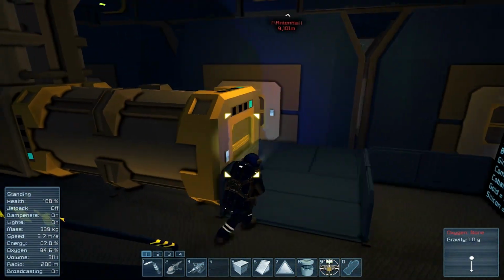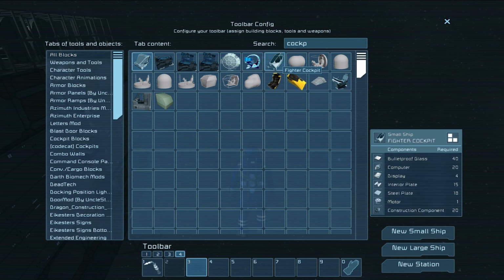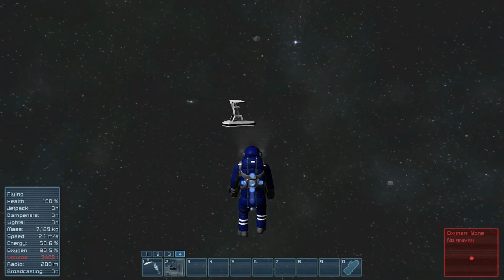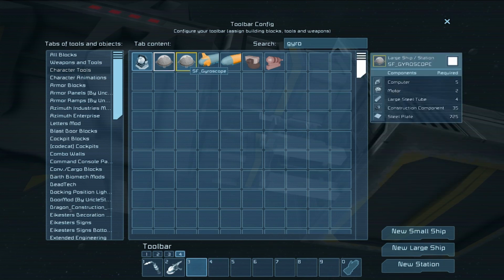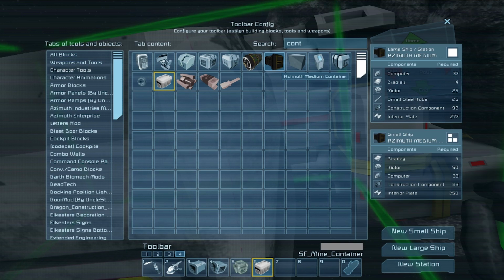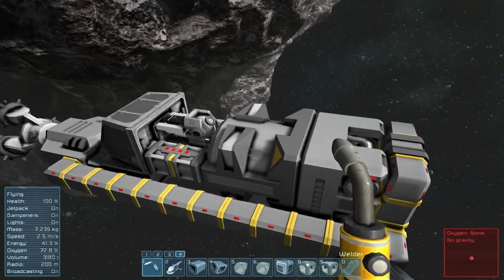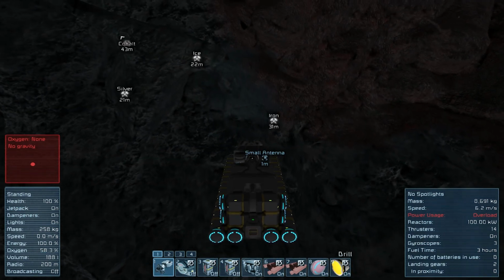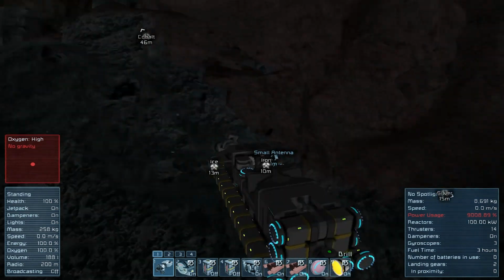Let's Play Space Engineers - Episode 33: The Oxygen Miner!